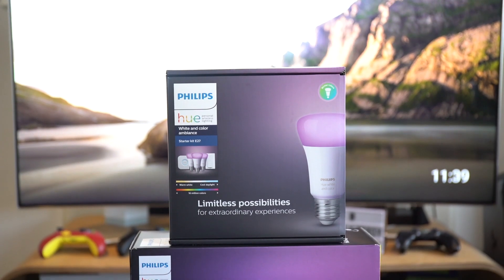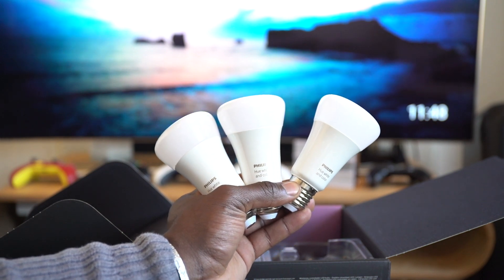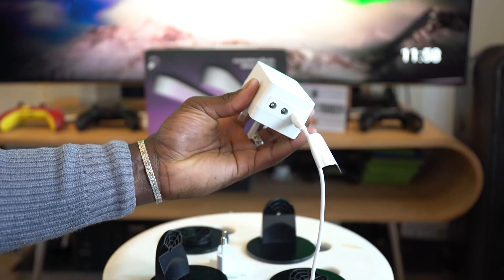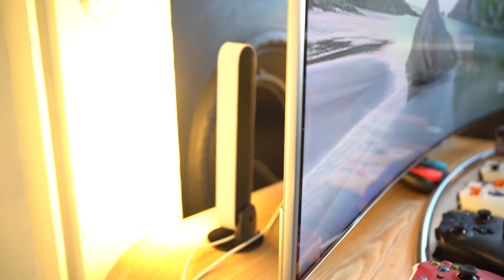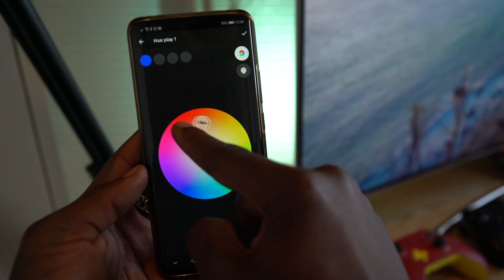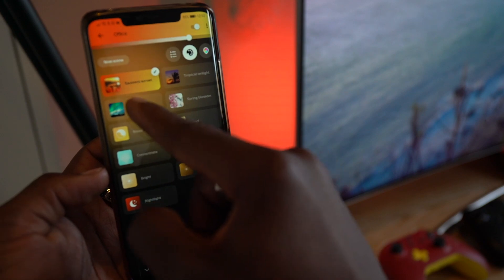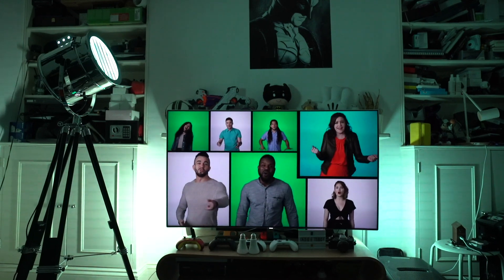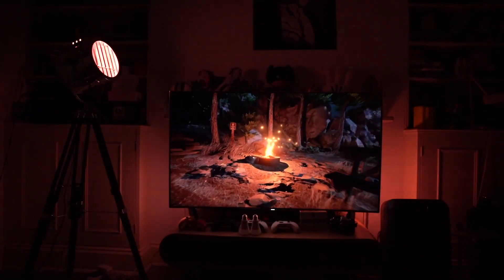How To Create Your Home Cinema with Philips Hue Play and Hue Sync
With Hue Sync, you can synchronise what's on your screen or the audio you're listening to with the new Hue Play light bars or other Philips hue colour bulbs to create an immersive ambient lighting.